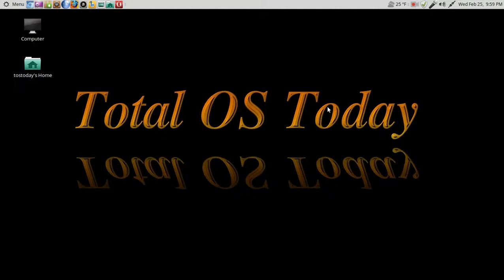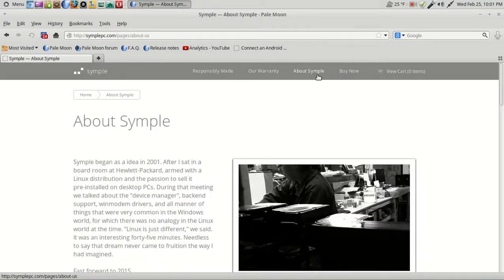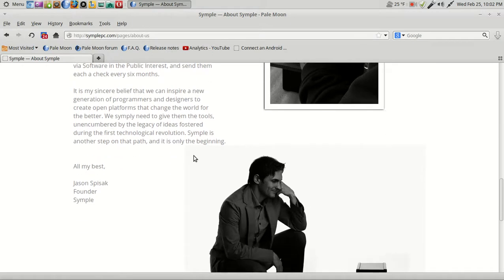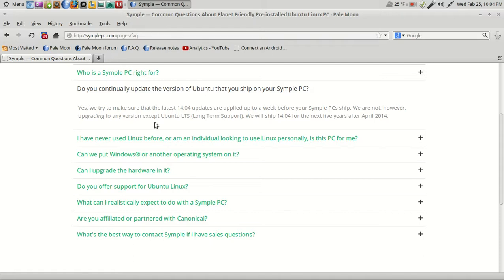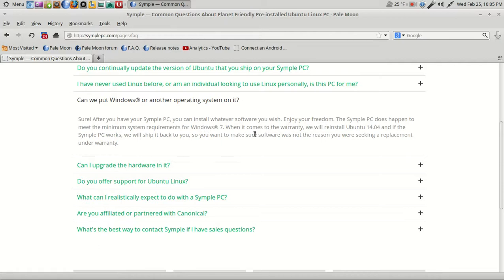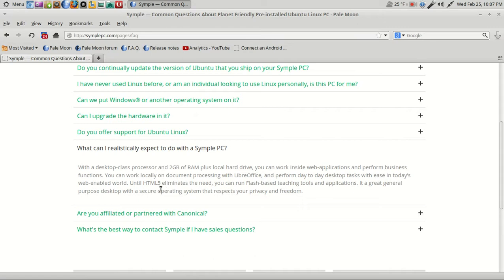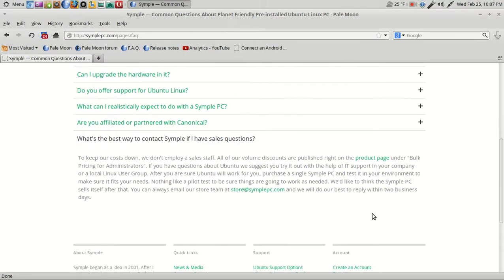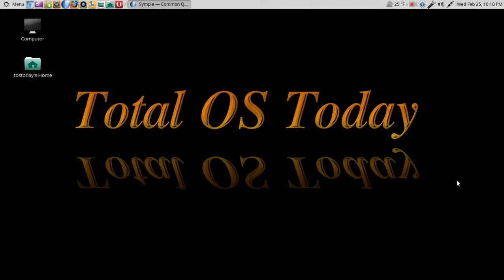Ubuntu Linux PC For $89? Check this out!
Tostoday (Total OS Today) Total Technology For Beginners and Beyond.